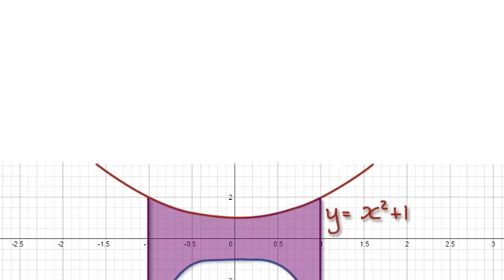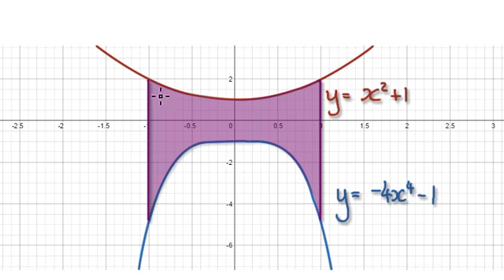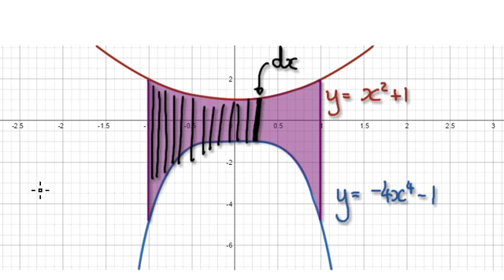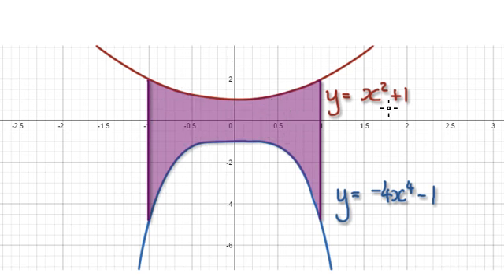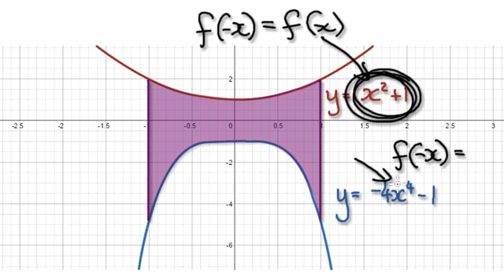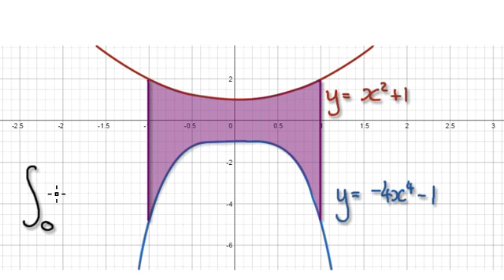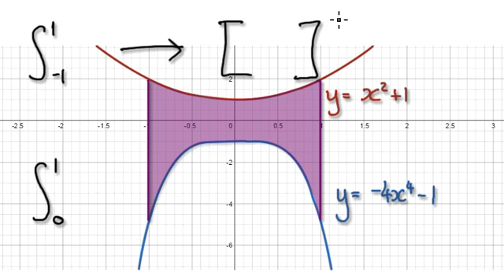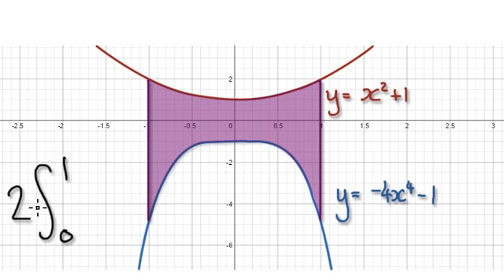Video 1699 - Area between two curves - Practice 4